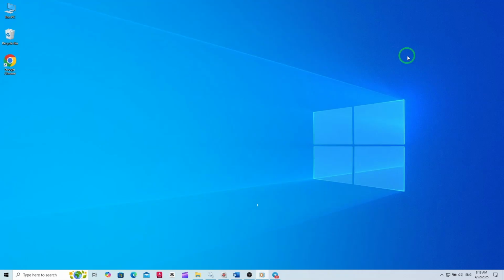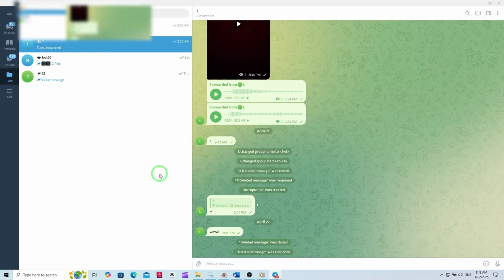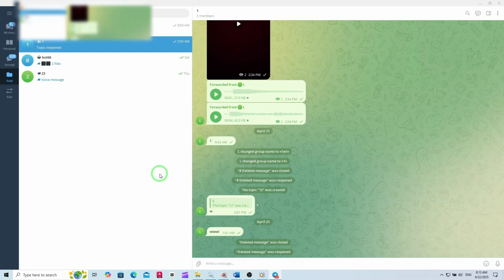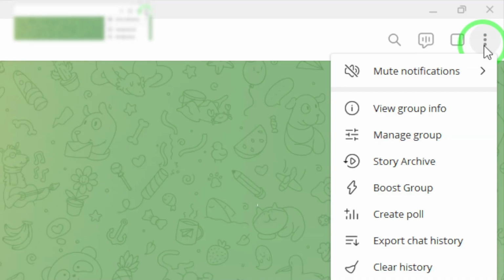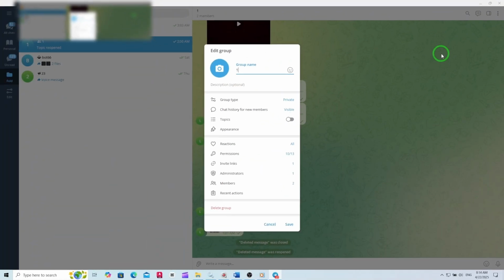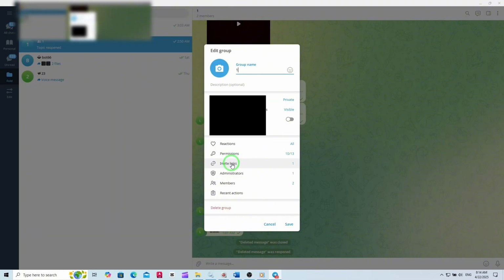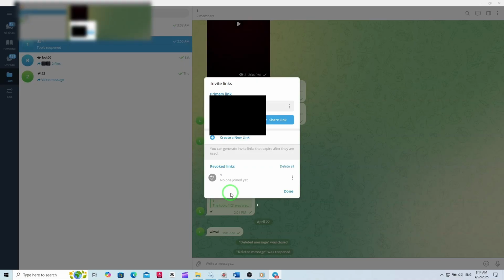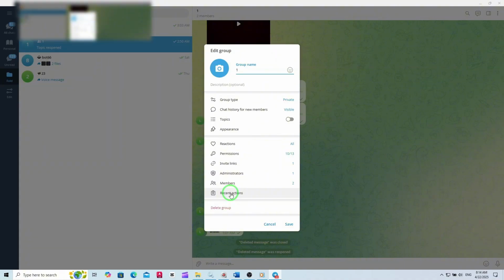How To View All Revoked Links On Your Group On Telegram App On PC (New Update)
Learn how to view all revoked links on your group on Telegram app on PC with the new update. This step-by-step guide helps Telegram group admins easily find and manage revoked invite links directly from their desktop, ensuring your group stays secure and organized.

Follow these steps to see all revoked links in your Telegram group on PC:

1. Open Telegram app

2. Open the group that you are admin in

3. Click on the three dots, then Manage group

4. Enter to Invite links

This tutorial covers the latest Telegram update for group management on PC, making it simple to track and review all revoked invite links. Perfect for admins who want to keep their Telegram groups safe and up-to-date.

Chapters:
00:00 Intro
00:12 Soultion
01:05 Outro